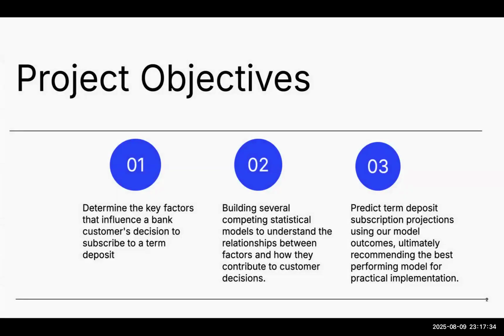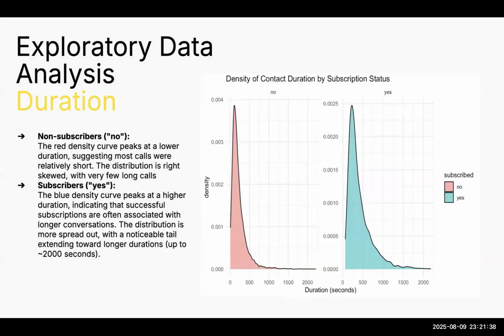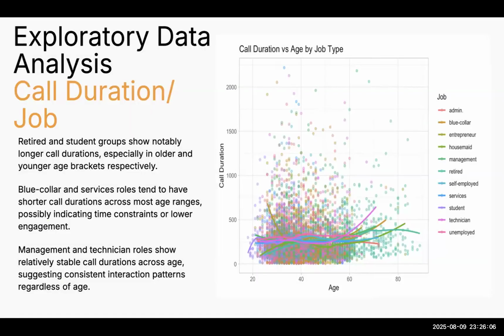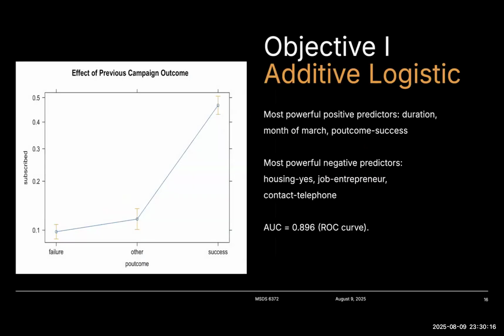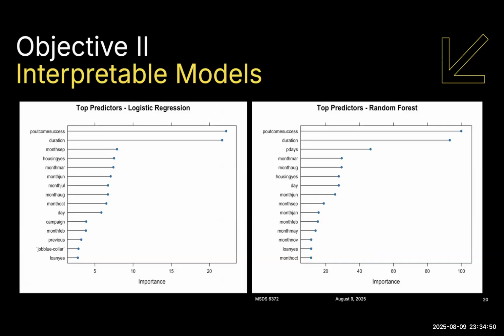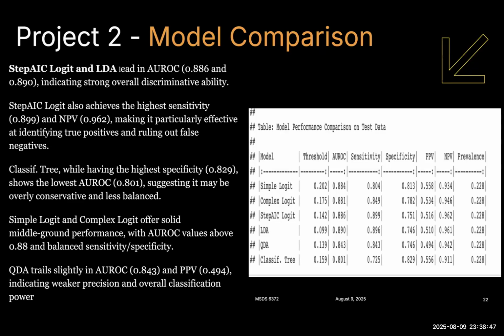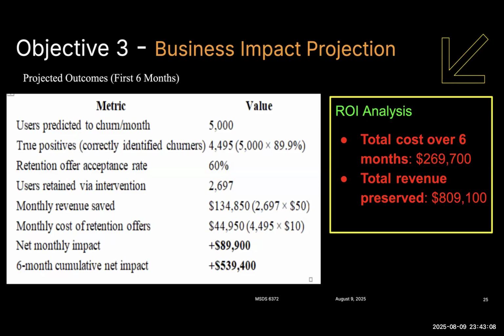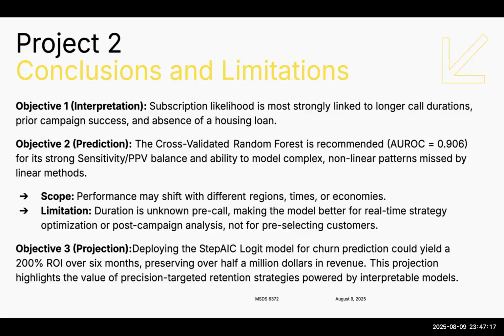Final Project - Applied Statistics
Banking Deposit Term Subscription Predictions.